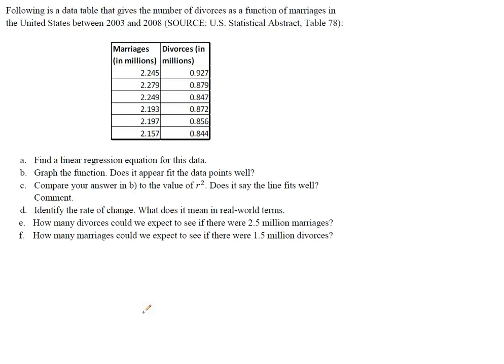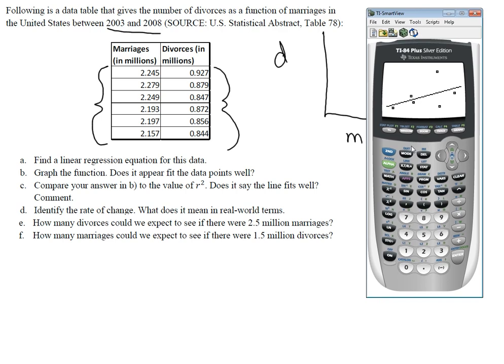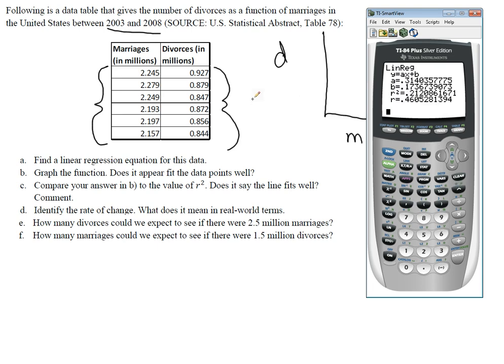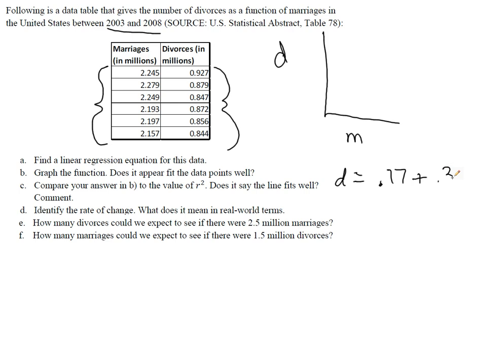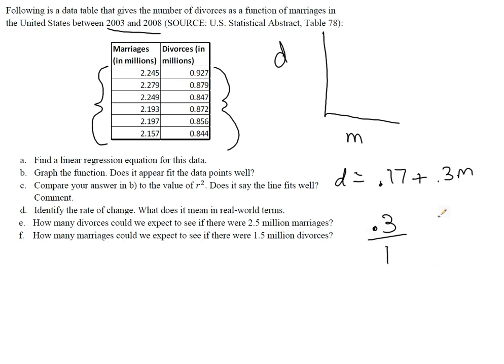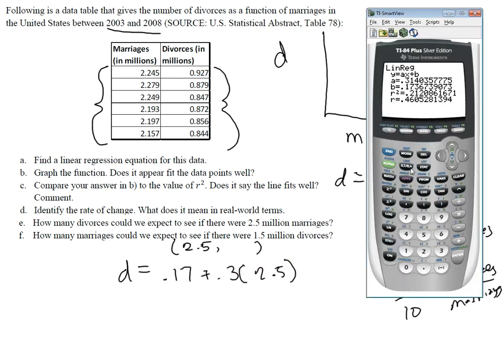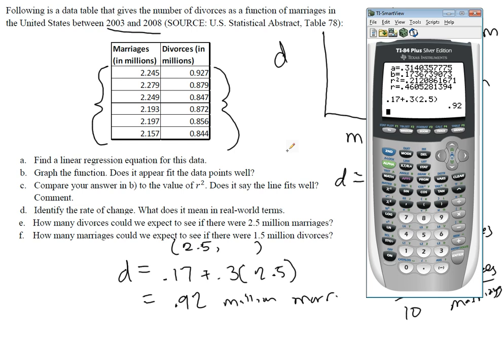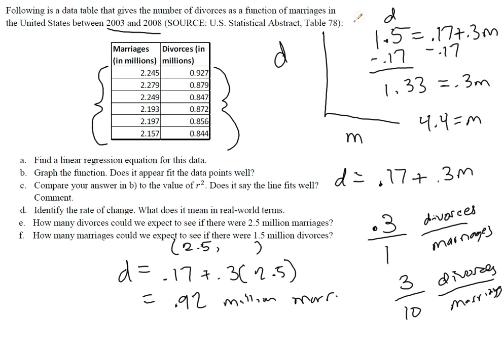MAT121 1.5 HW #3